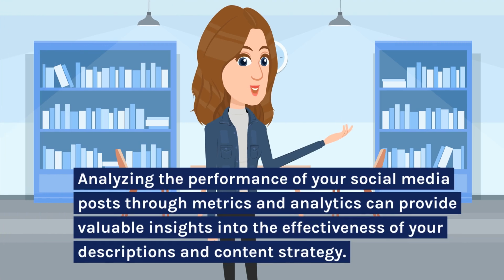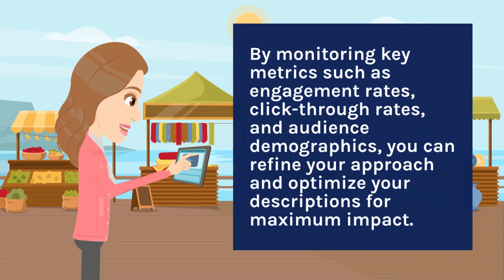Social Media Best Practices for Food Brands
Elevate your food brand's social media game with these essential best practices! In this video, we share strategies for creating engaging content, building a loyal following, and driving sales. From choosing the right platforms to crafting compelling posts, discover how to make your food brand shine online.

We help our clients in their certification selections, program development, audits and inspections. to receive a free blueprint for your food facility.

Quick links to our guide and resources Social Media Best Practices for Food Brands